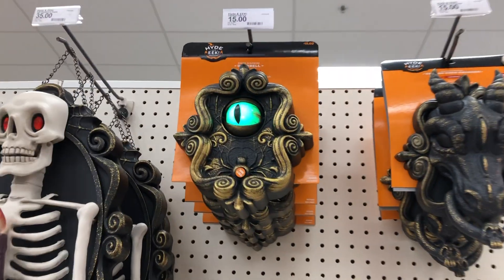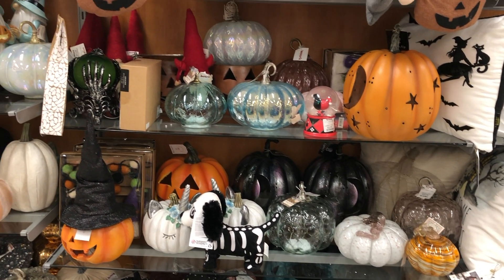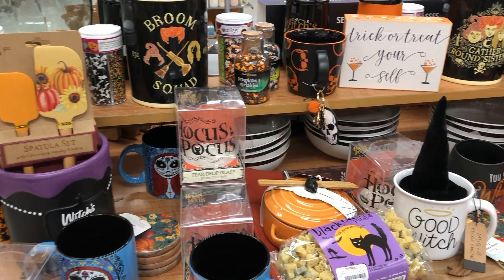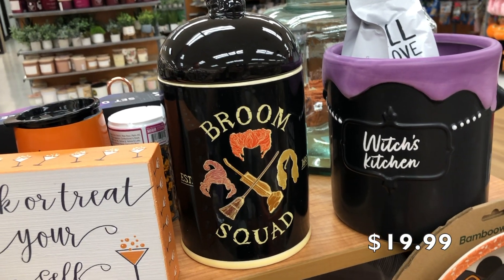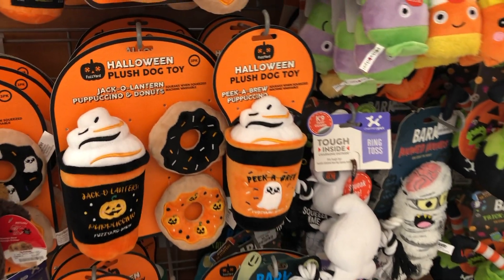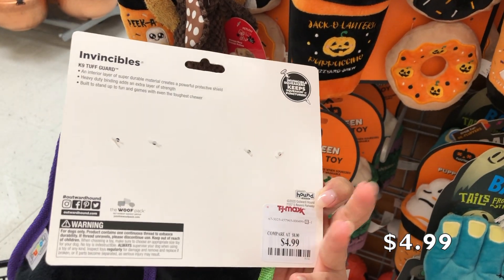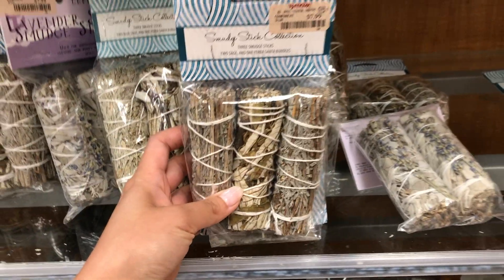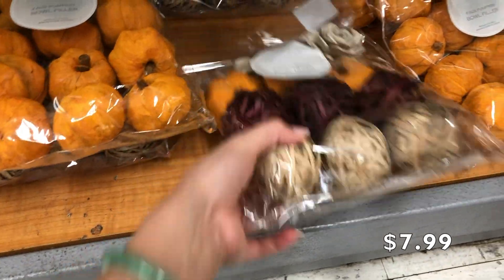HALLOWEEN DECOR HUNTING 2021 | Shop w/ me TJ Maxx, Dollar Tree, Target, and HomeGoods!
Hey Guys!

HALLOWEEN DECOR HUNTING 2021 | Shop with me at TJ Maxx, Dollar Tree, Target, and HomeGoods. There were tons of Halloween finds this year! I couldn't believe the stores were already so stocked and I found some amazing deals. I can't wait to share my next video where I can decorate with everything I got!

It's Not for Me to Say (From the MGM Film "Lizzie")
Artist
Johnny Mathis
SME (on behalf of Columbia); CMRRA, Shapiro Bernstein, UMPI, LatinAutor - PeerMusic, ASCAP, IMPEL, LatinAutor, Abramus Digital, Wise Music Group, LatinAutorPerf, UNIAO BRASILEIRA DE EDITORAS DE MUSICA - UBEM, and 19 Music Rights Societies